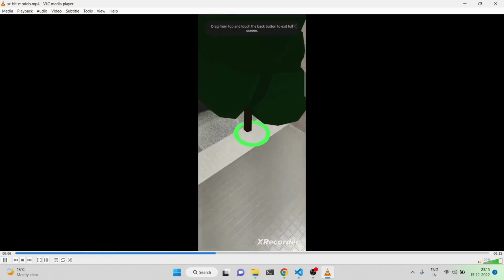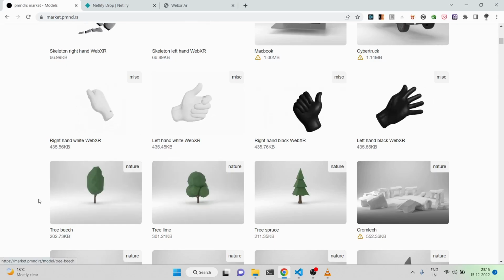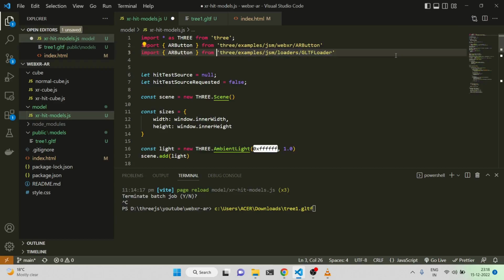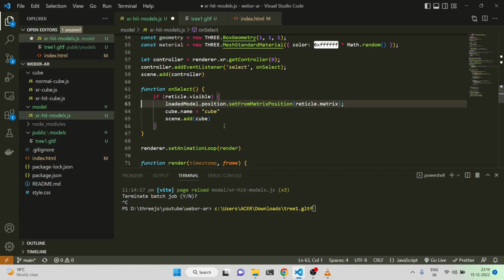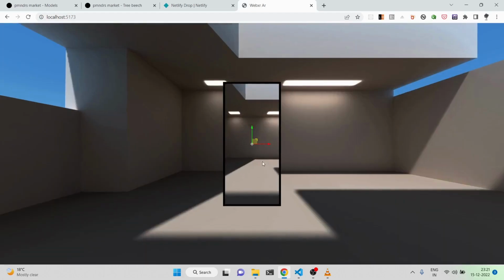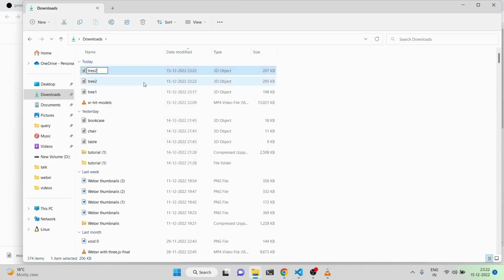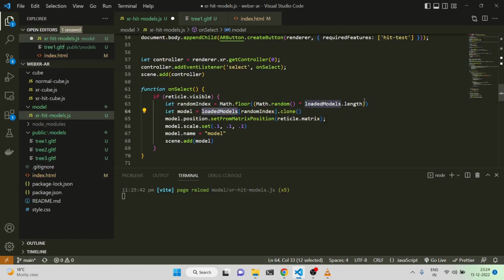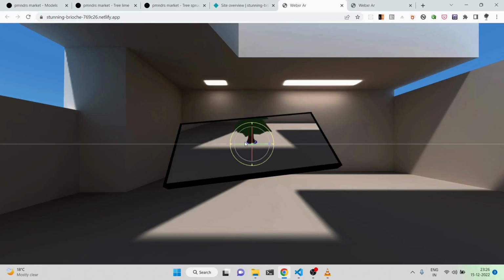Showing multiple rotating models in real world using hit testing | Three.js and WEBXR API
In this video, we will be showing multiple 3d models in the real world based on user's touch input.

Install threejs 0.147.0 version